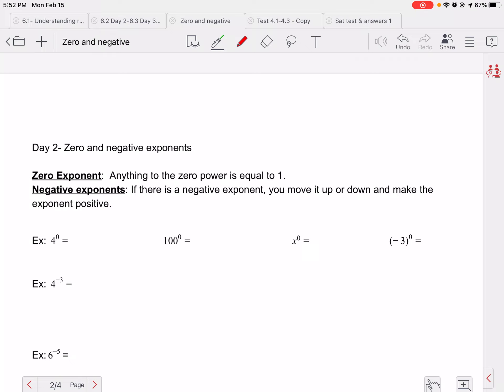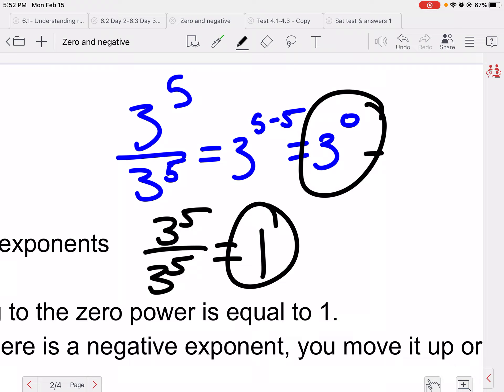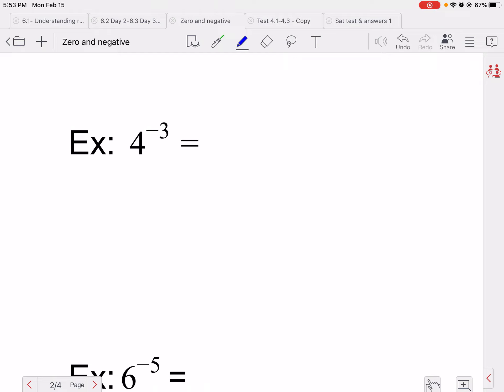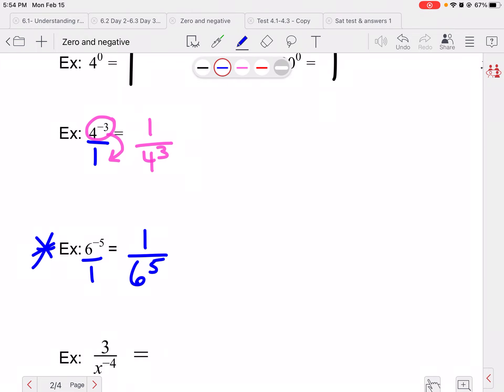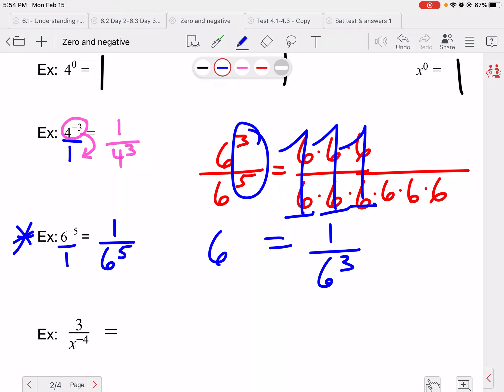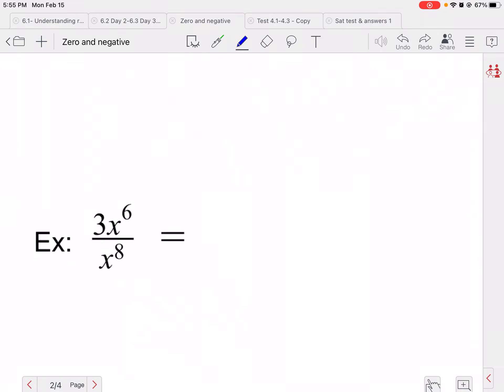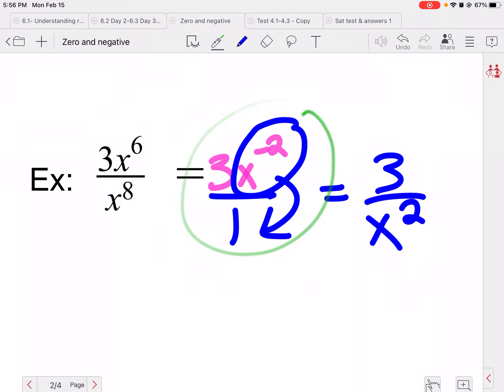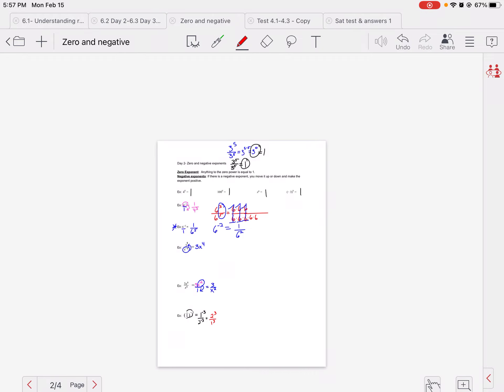7.1 day 2 zero/negative exponent rule